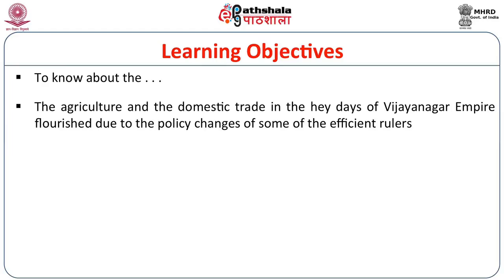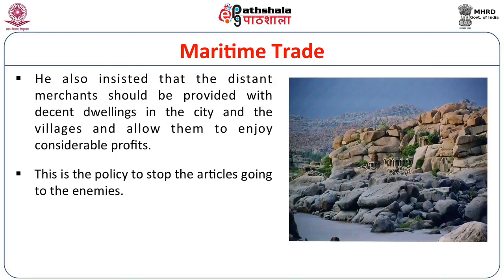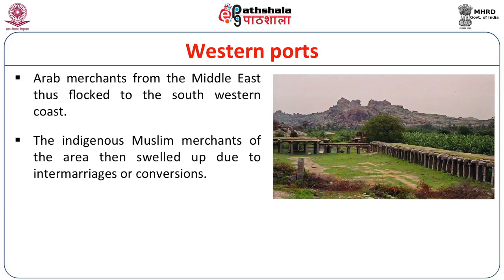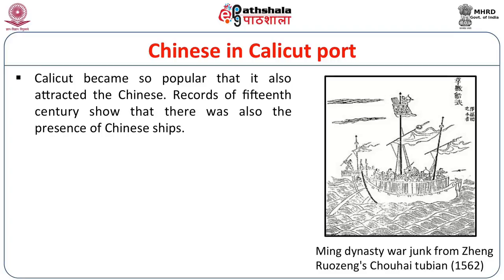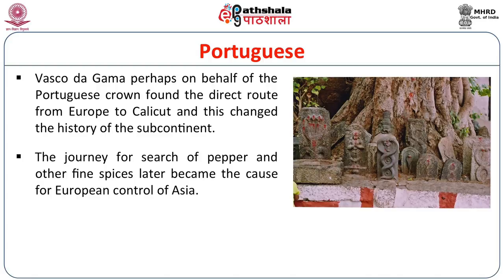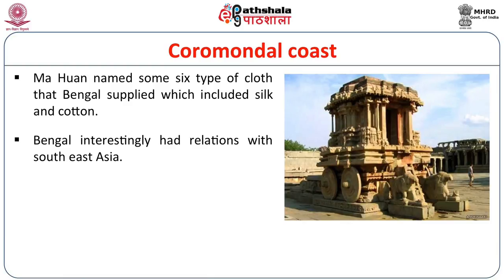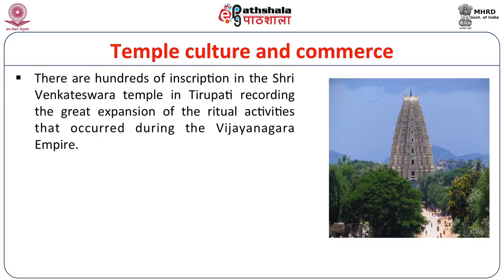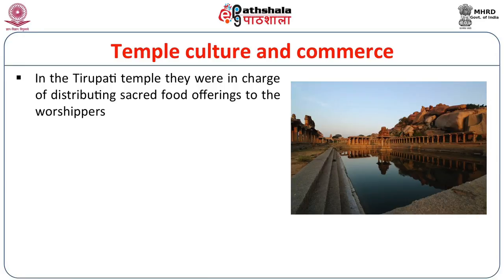Vijayanagara Economy SL